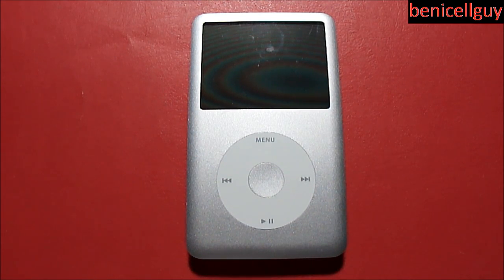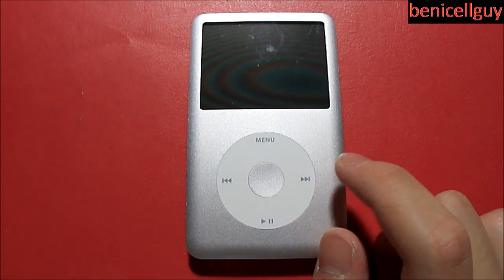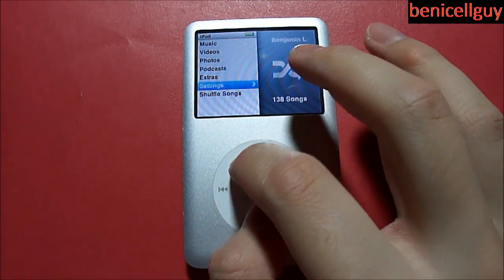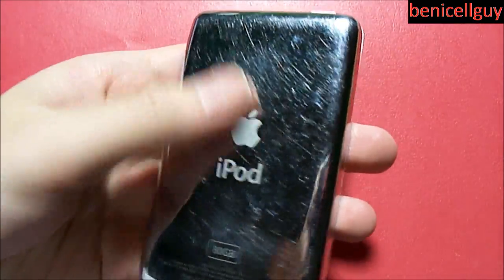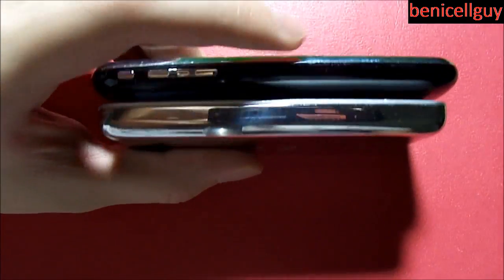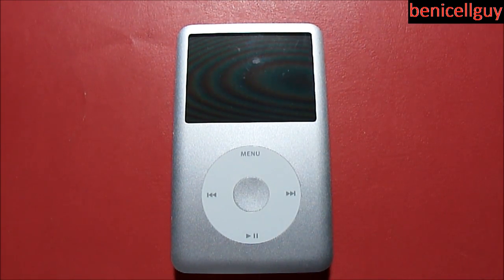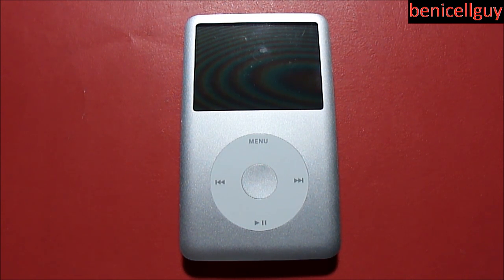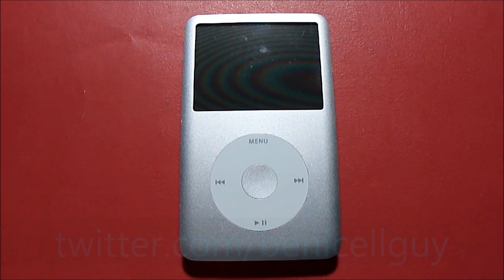Review: iPod Classic 80 GB 6th Generation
Looking for a new iPod that can hold your whole music library because the iPod Shuffle can't do that? Stick around to see if the iPod Classic does the same thing.